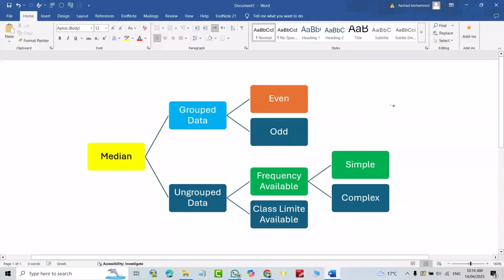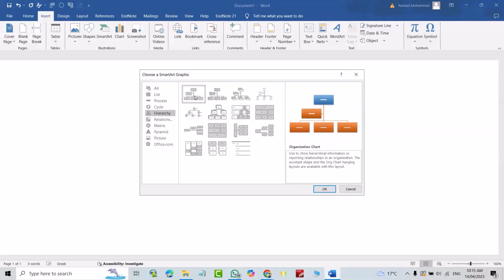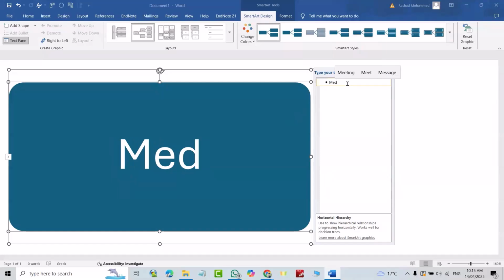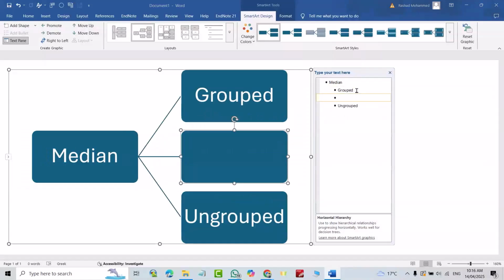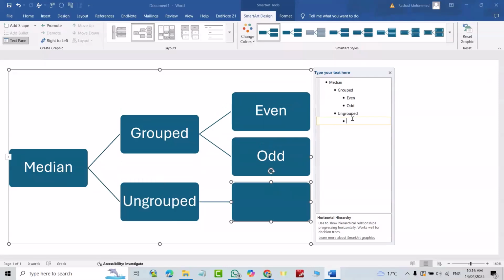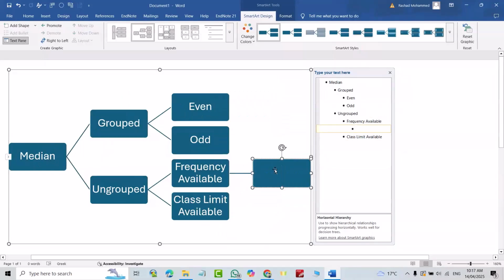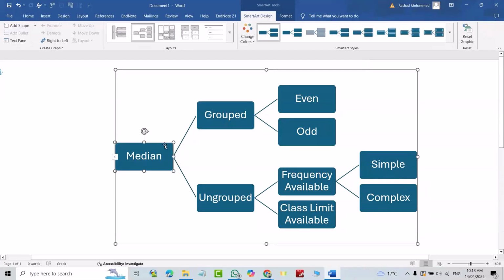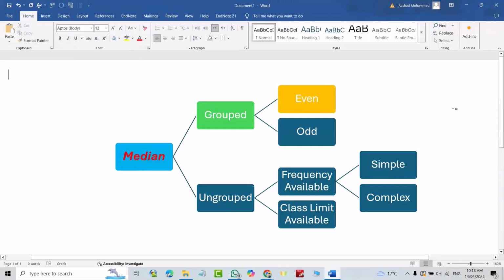How To Create Organization Chart In Microsoft Word 2025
**🏢 How to Create a Professional Organization Chart in Microsoft Word 2025 (Step-by-Step Tutorial)**

Need to design a company org chart quickly? This **2025 updated guide** shows you how to create **polished organization charts** directly in Microsoft Word – no extra software needed! Perfect for HR professionals, managers, and students.

✔ How to **insert and customize** SmartArt org charts
✔ **Pro design tips** for clear hierarchy structures
✔ How to **add photos, positions, and departments**
✔ **Formatting tricks** to make your chart stand out
✔ How to **save and share** your org chart

📌 **Bonus Features:**
- Compatible with **Word 2025, 2021, 2019 & Office 365**
- Works on **Windows & Mac**
- **Free downloadable template** included in description

👍 **Perfect for:**
• Business reports • Employee handbooks • Company presentations • School projects